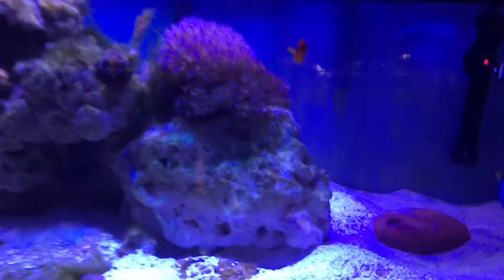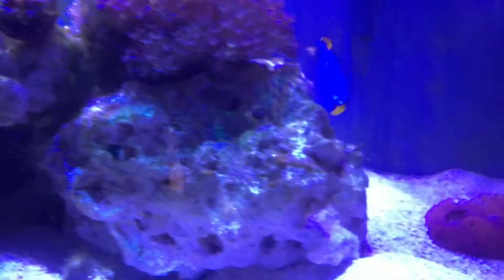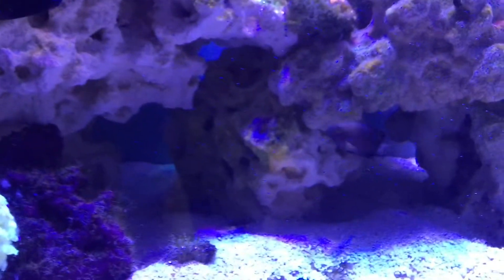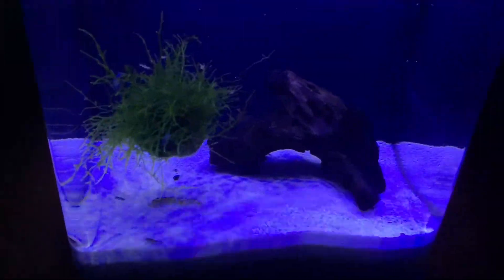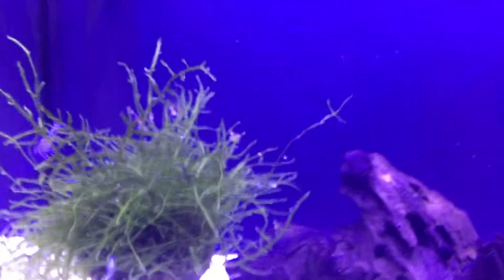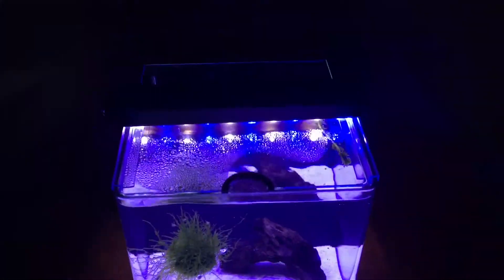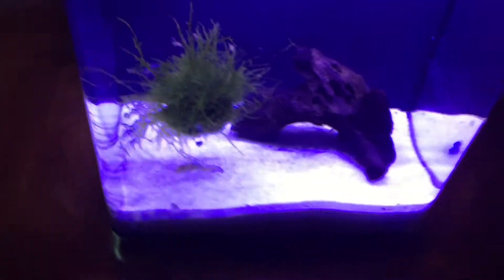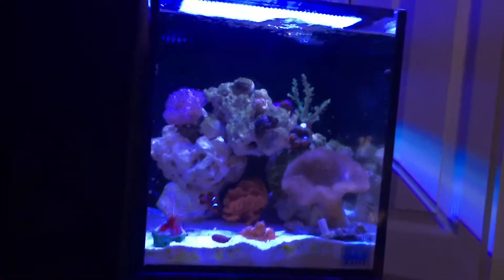Nuvo Fusion 10 Update - July 24th 2015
Lost this video somehow and had to re upload it.